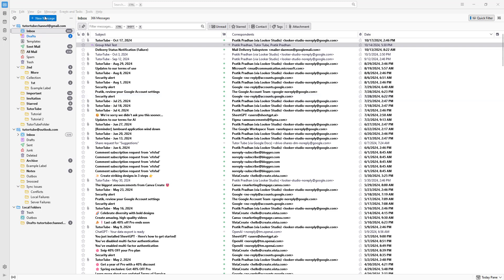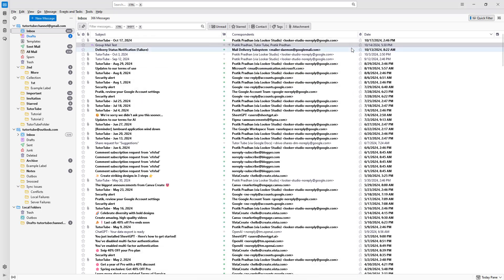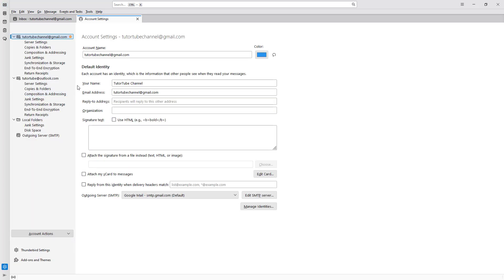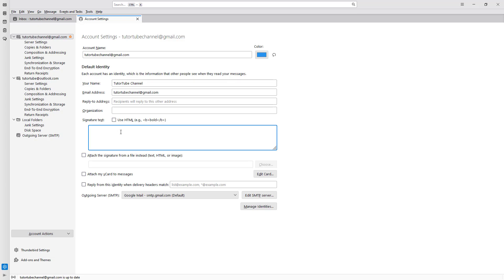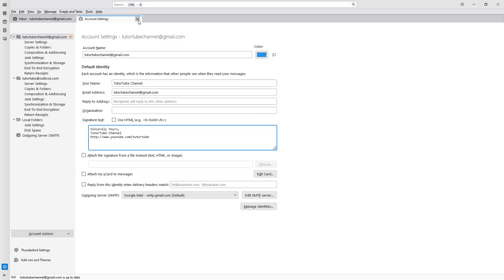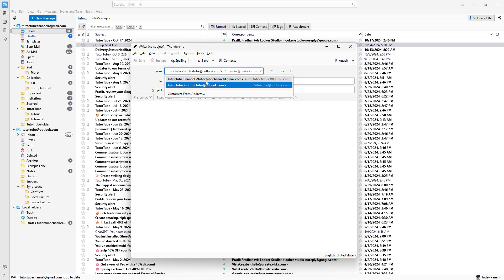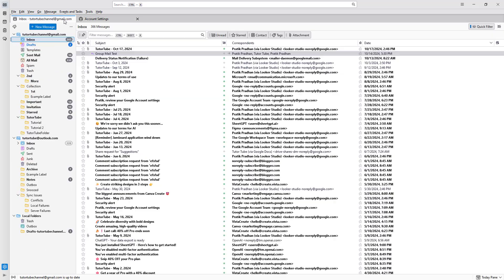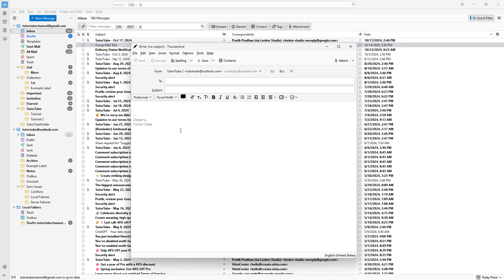Thunderbird - Lesson 36 - Adding Signatures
In this tutorial, we will be discussing about Adding Signatures in Thunderbird